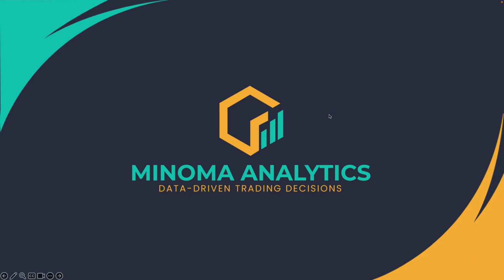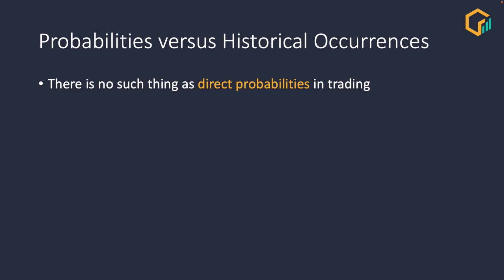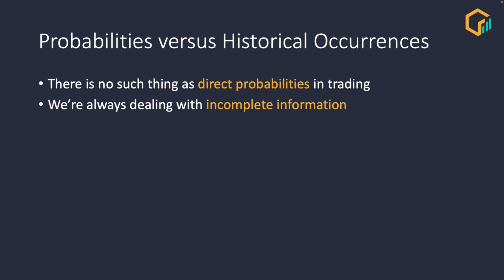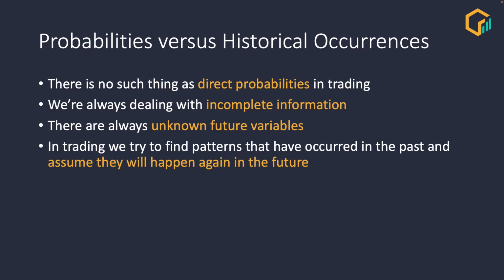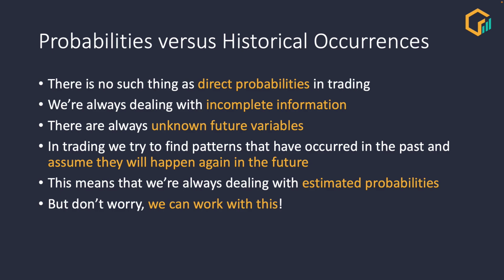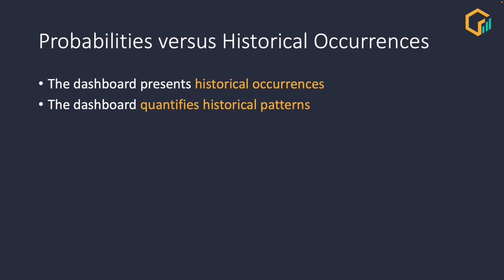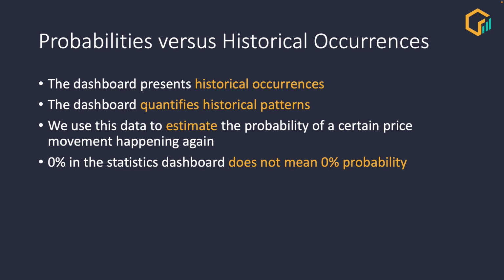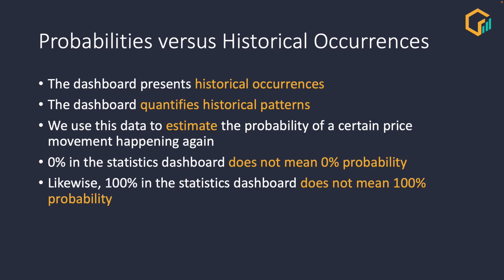Historical Occurrences versus Probabilities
This video explains an important nuance about the nature of probabilities in trading.